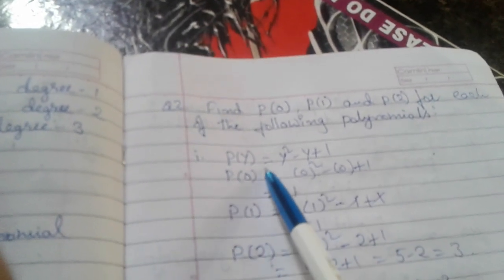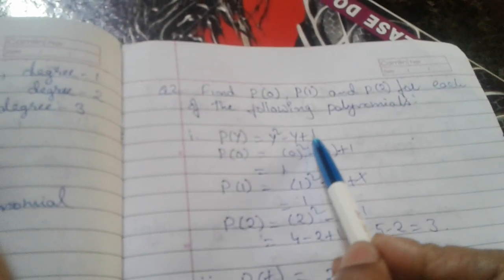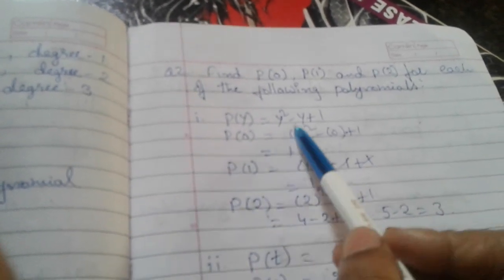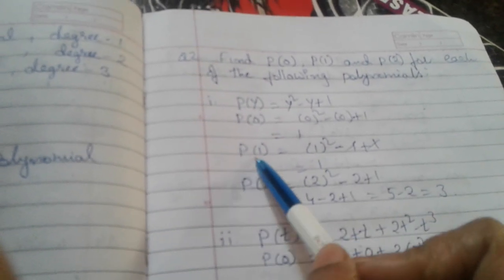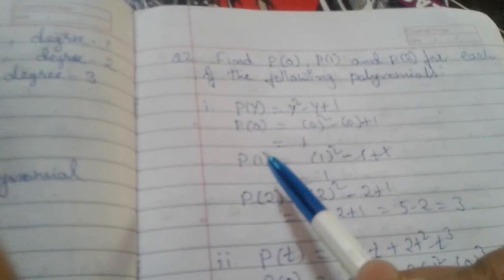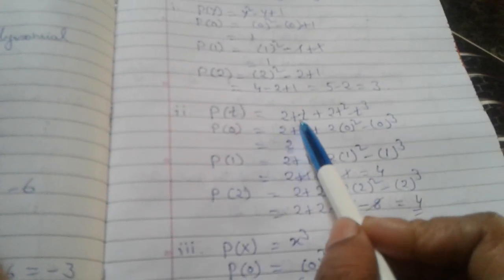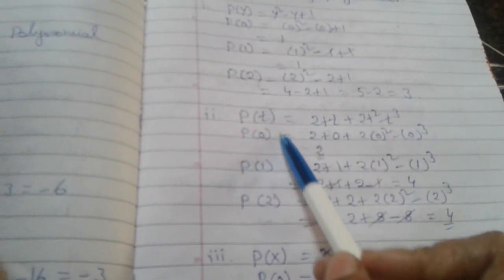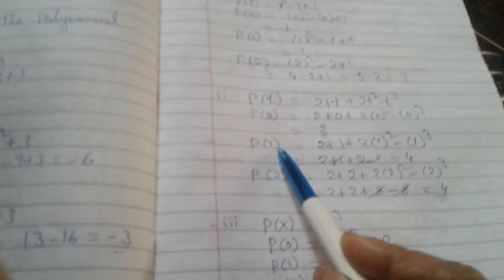CHAPTER-2 POLYNOMIAL#CLASS IX